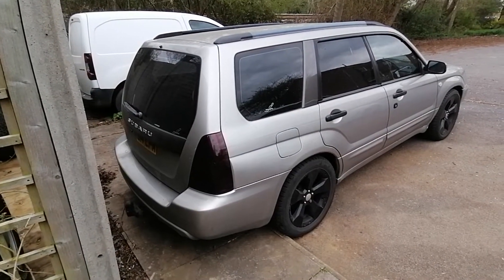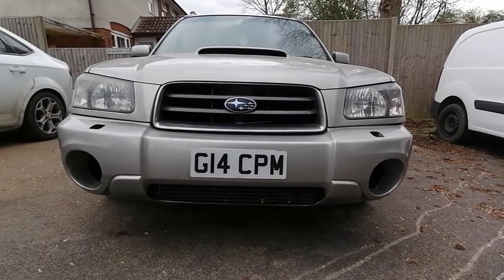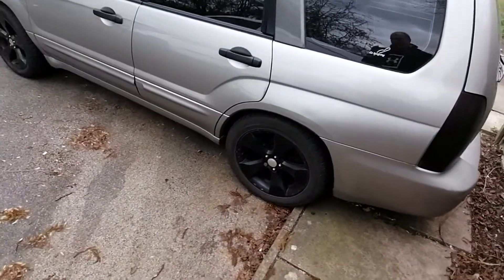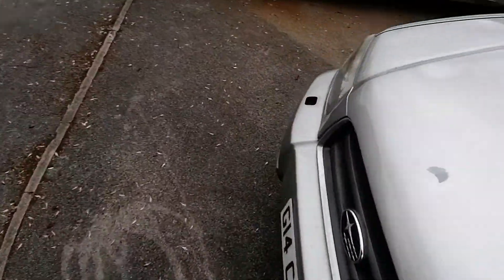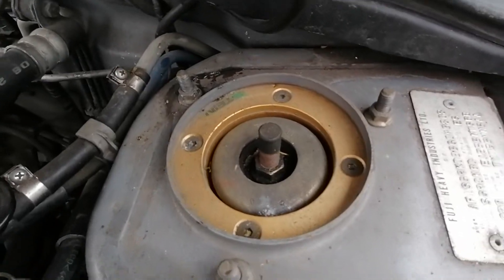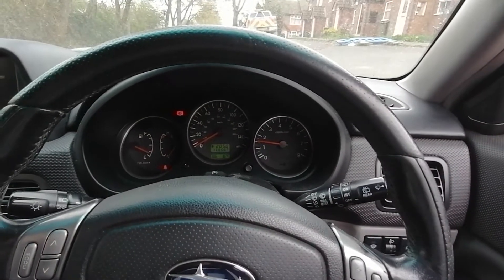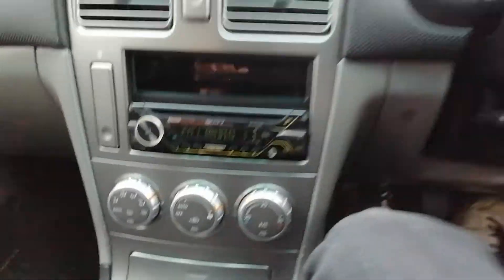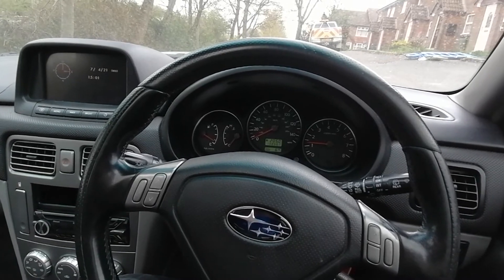315bhp Subaru Forester 2.5XT